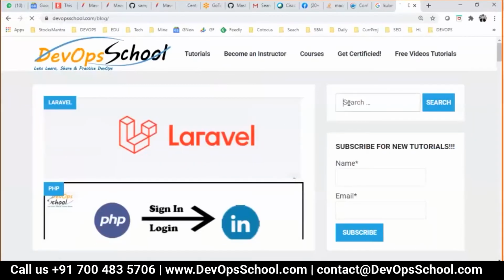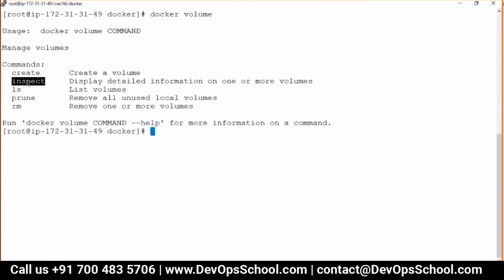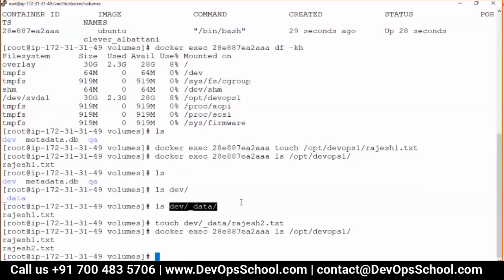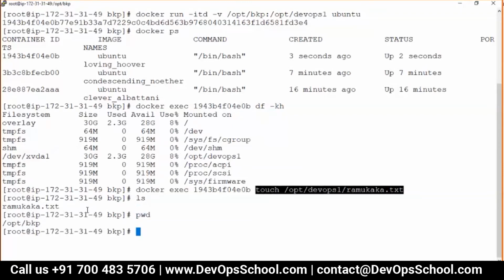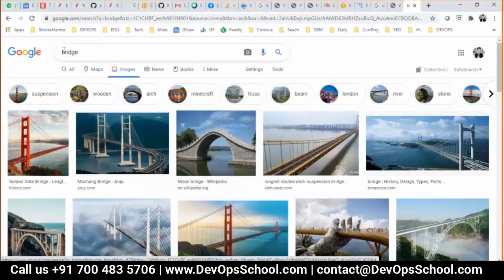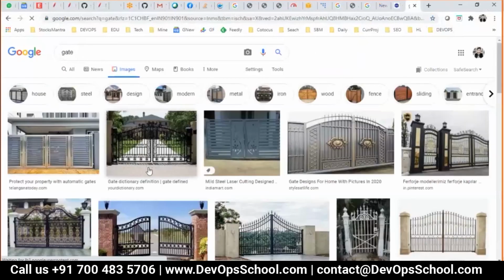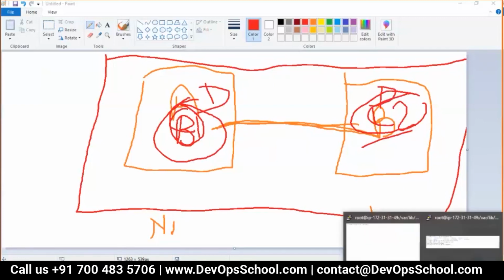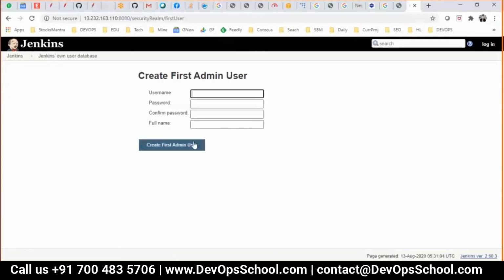Docker Advance Tutorials August 2020 - Session 4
Top 10 Certifications in the world
1. DevOps Certified Professionals (DCP)

2. Site Reliability Engineering Certified Professionals (SRECP)

3. DevSecOps Certified Professionals (DSOCP)

4. Master in DevOps Engineering (MDE)

5. Kubernetes Certified Administrator & Developer (KCAD)

6. GitOps Certified Professional (GOCP)

7. Master in Observability Engineering (MOE)

8. MLOps Certified

9. DataOps Certified Professional (DOCP)

10. AiOps Certified Professional (AIOCP)